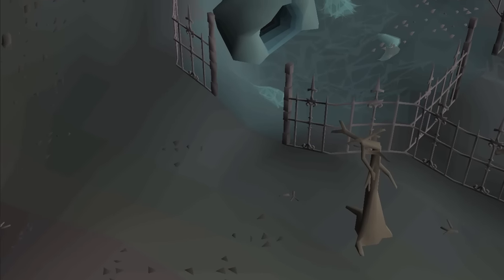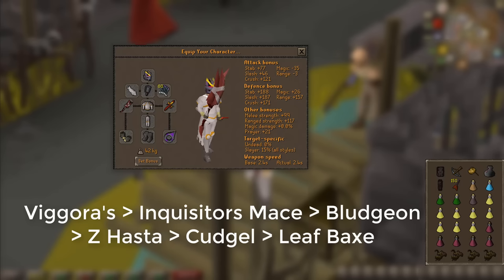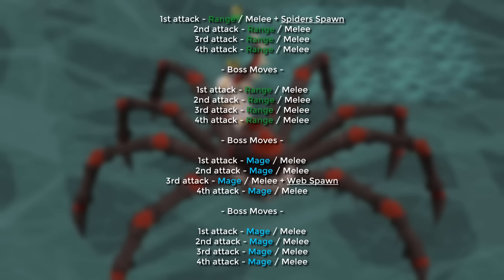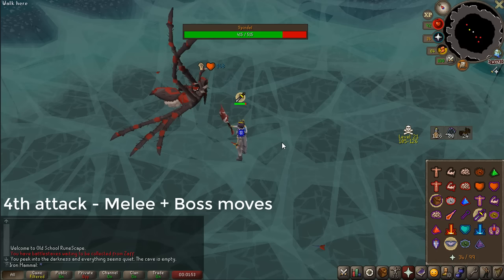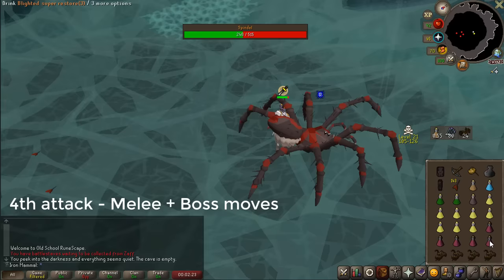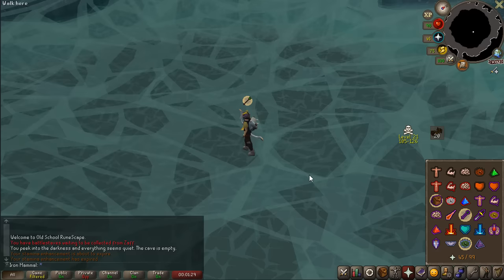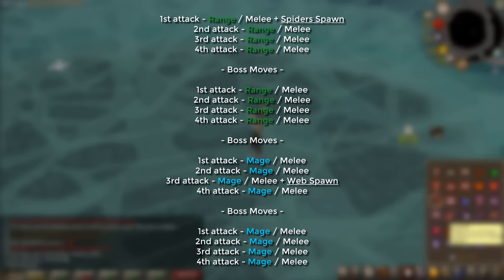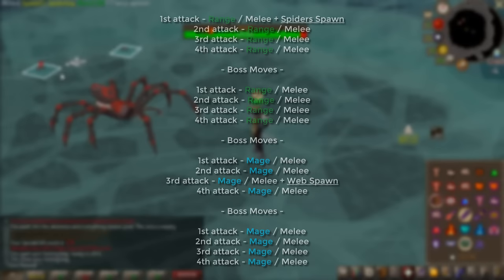Spindel & Venenatis Guide (Updated 2023)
Spindel and Venenatis are good for money making and drop the Voidwaker gem, Fangs of Venenatis, and Dragon Pickaxe. In this Venenatis / Spindel Guide I show you how to kill it with melee and range.

Intro: (0:00)
Gear Setup: (0:26)
Boss Attack Order: (2:05)
Melee Walkthrough: (2:28)
Range Full Speed Fight: (5:31)
Boss Attack Order: (7:11)